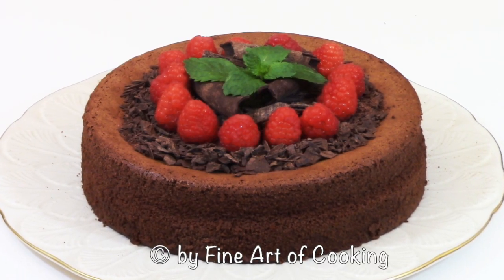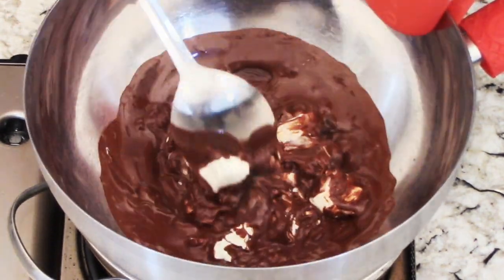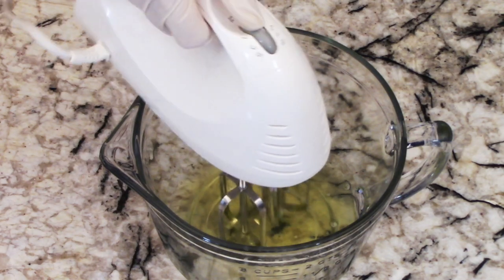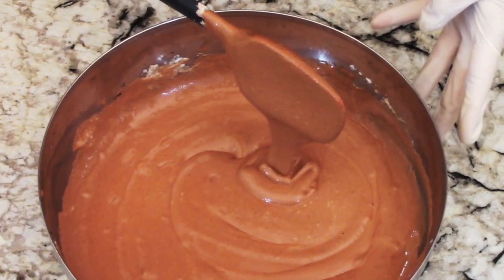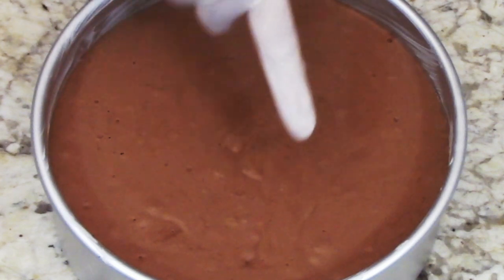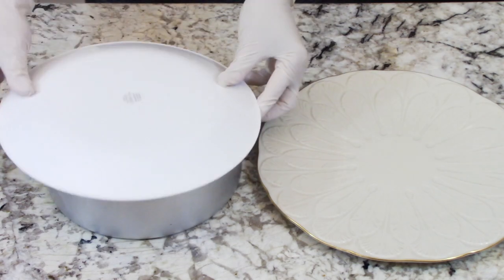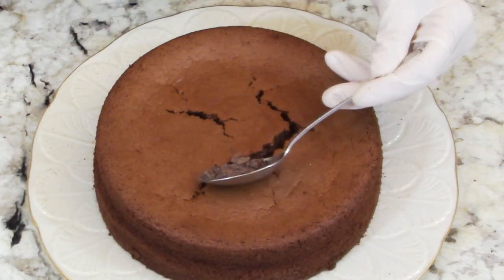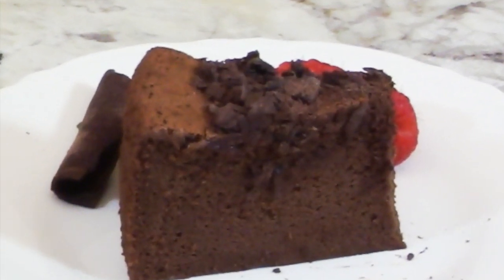Chocolate Soufflé Cheesecake Recipe - Only 3 ingredients - Flourless and Gluten Free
*For Subtitles, please turn on Closed Captions (CC) and choose your preferred language!

Learn how to make a chocolate soufflé cheesecake with only 3 ingredients.  It's flourless and gluten-free. The texture is light, fluffy, and absolutely delicious.

Ingredients:
8 oz (226 g) of sweetened, dark chocolate chips
8 oz (226 g) of cream cheese, and
6 medium-sized eggs
Cake pan size:  8" x 3" (20.32 x 7.62 cm)
Baking temperature: 310 degrees Fahrenheit (155 degrees Celsius)